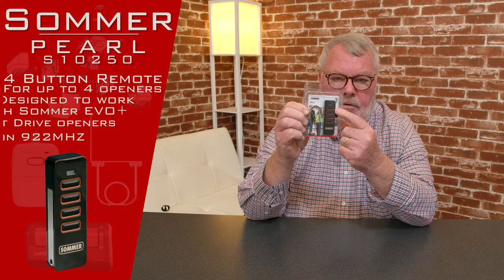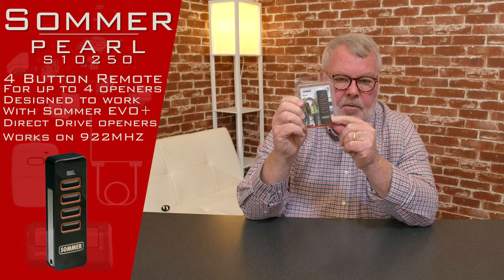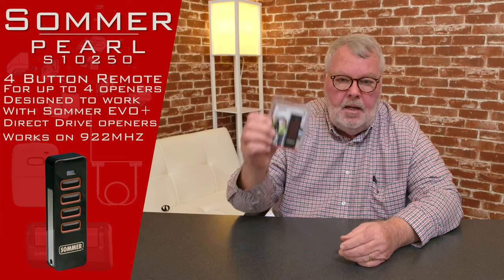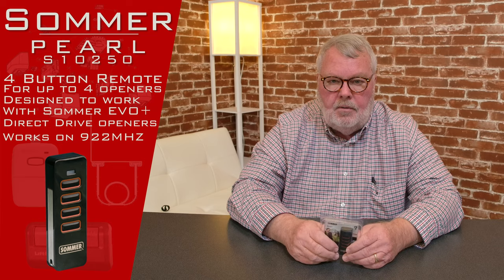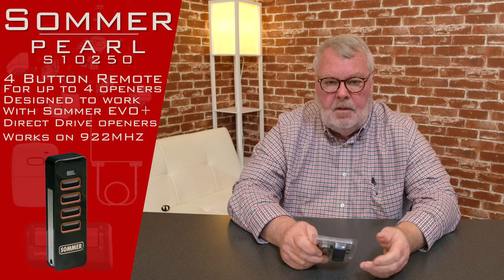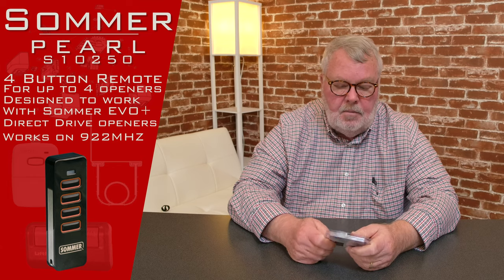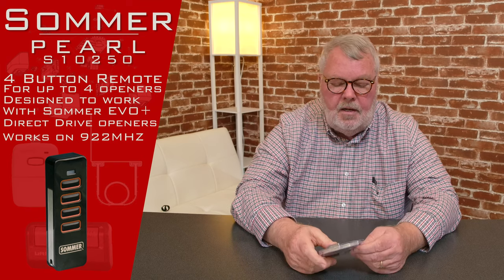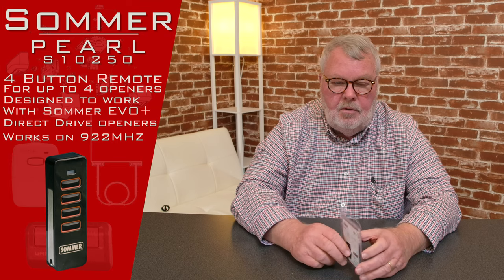SOMMER Pearl 4 Button Transmitter, 922MHz S10250 EVO+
North Shore Commercial Door carries the Pearl Transmitter (Item# S10250) by Sommer. The Pearl Transmitter is a 4-button, 922 MHz radio frequency remote control. It is for use with the following Sommer EVO+ Direct Drive Garage Door Openers, available at North Shore Commercial Door:
Sommer 2060 EVO+ 3/4HP Direct Drive Garage Door Opener (Item# S10256)
Sommer 2080 EVO+ 1HP Direct Drive Garage Door Opener (Item# S10251)
Sommer 2110 EVO+ 1-1/4HP Direct Drive Garage Door Opener (Item# S10254)
 PRODUCT HIGHLIGHTS
Item Number: S10250
Pearl Transmitter by Sommer
4-button remote control
922 MHz radio frequency
For use with Sommer EVO+ Direct Drive Garage Door Openers

NorthShoreCommercialDoor.com Production